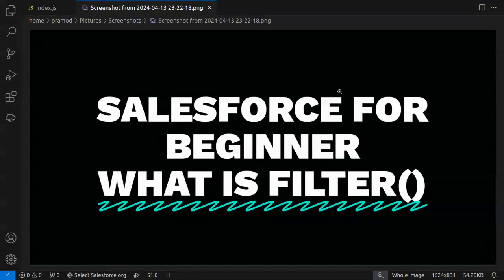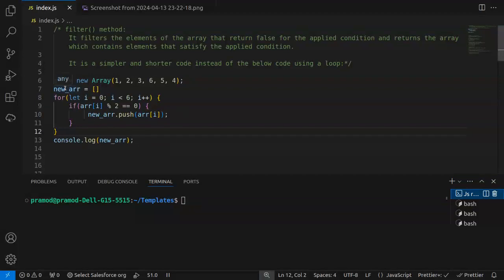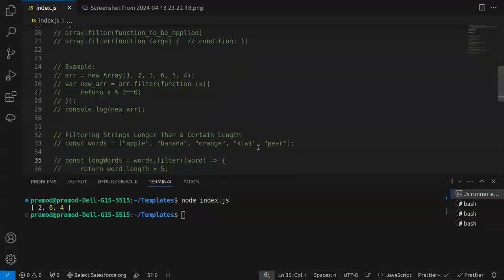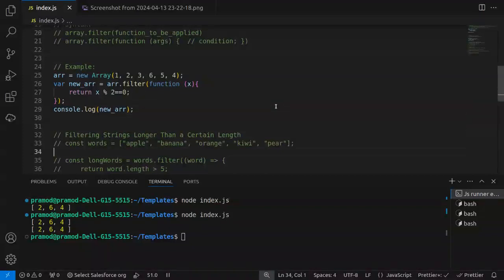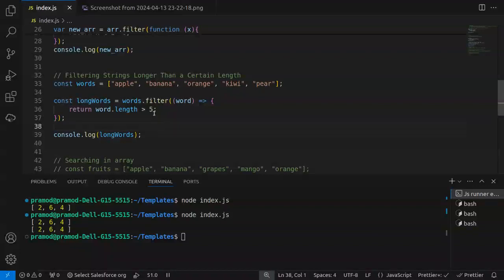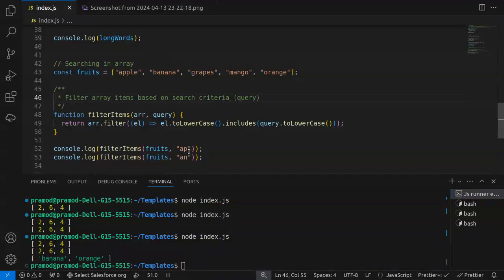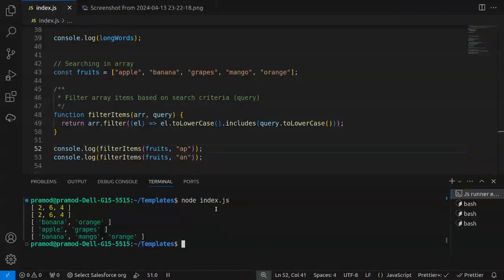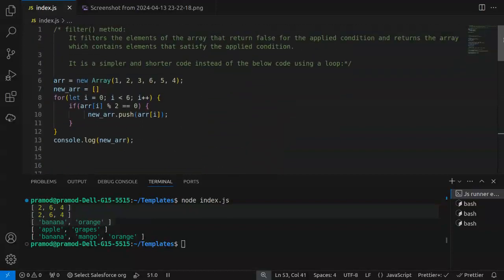How to use Filter() in LWC?